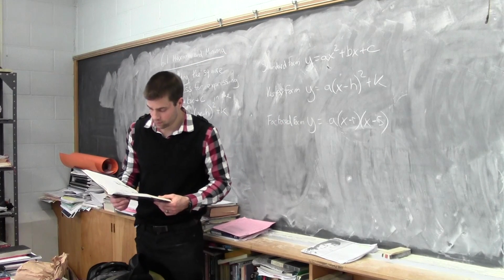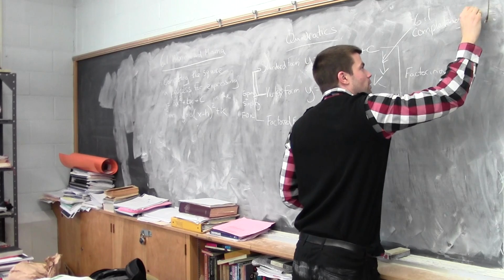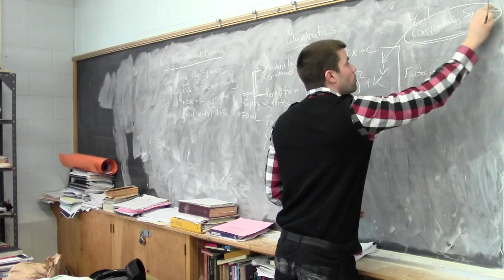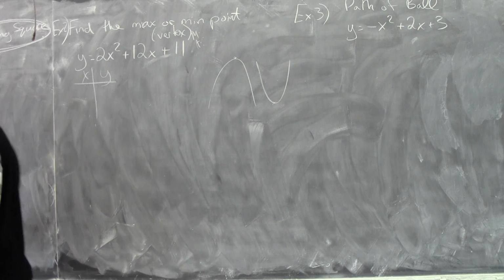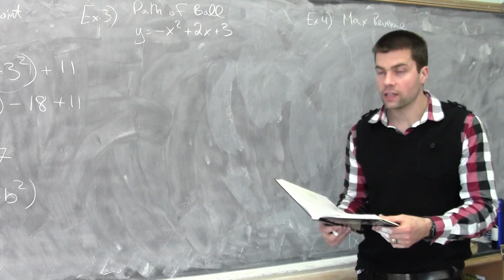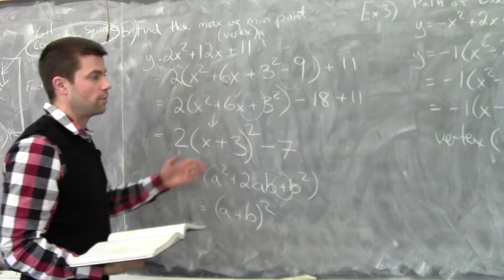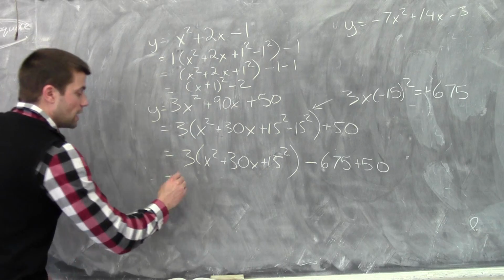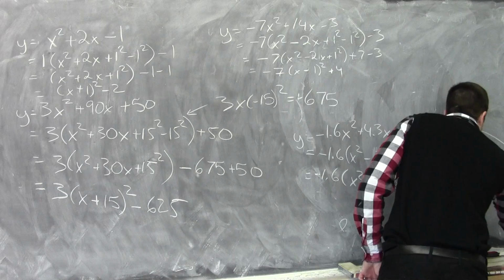6.1 Maxima and Minima